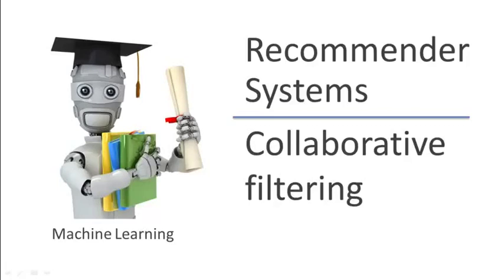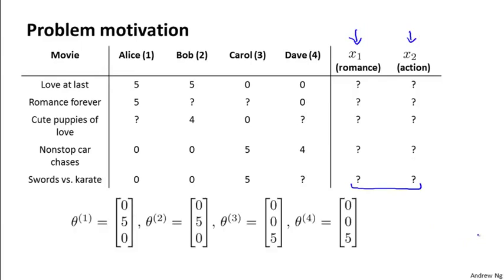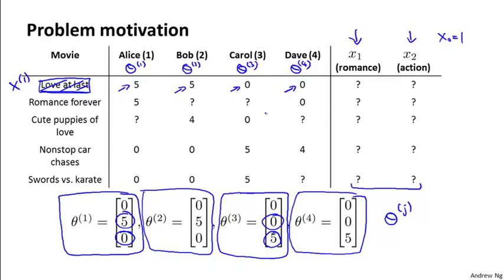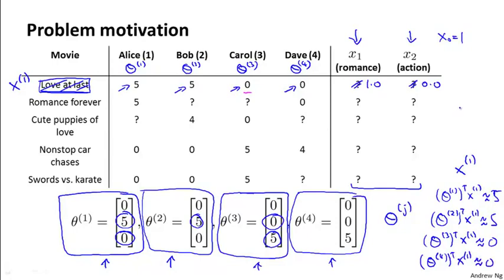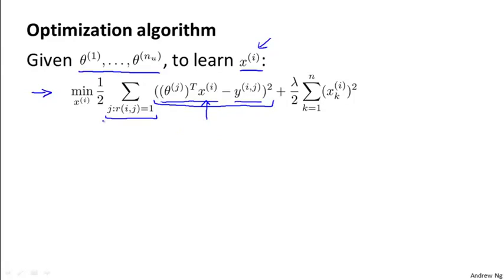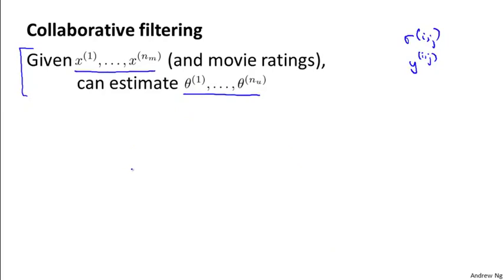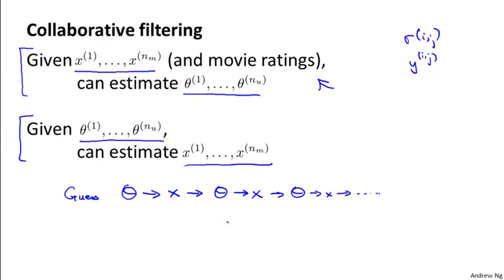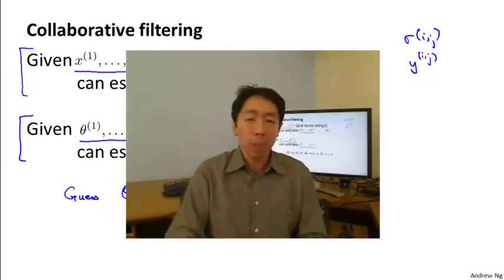16 3 Collaborative Filtering 10 min